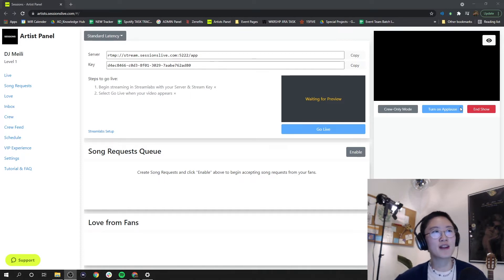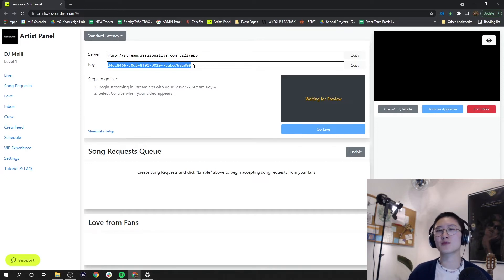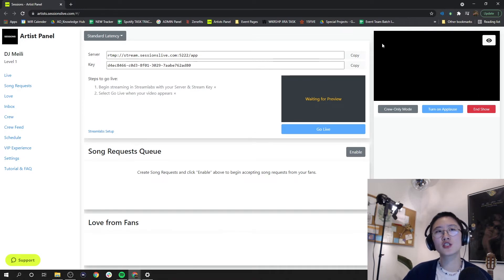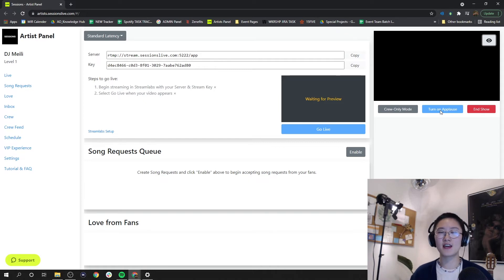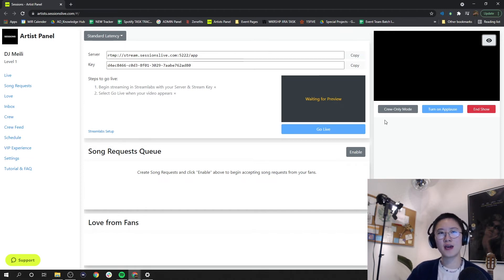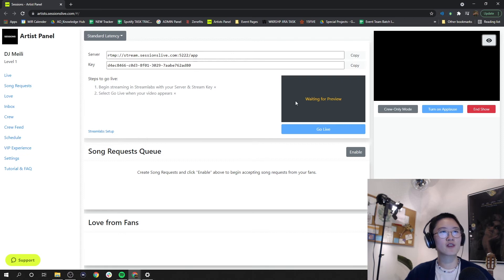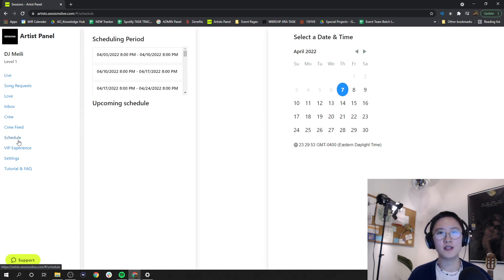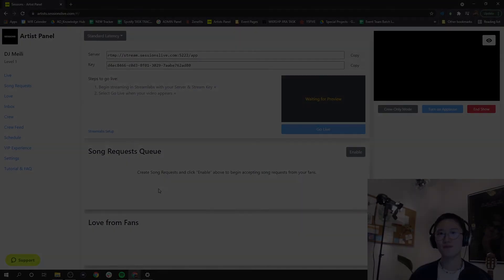Navigating the Sessions Artist Panel